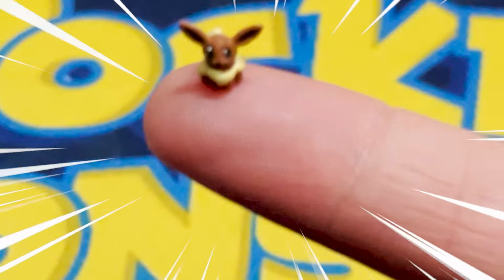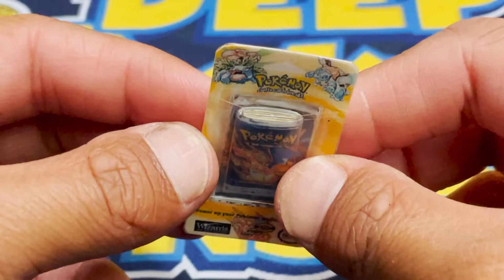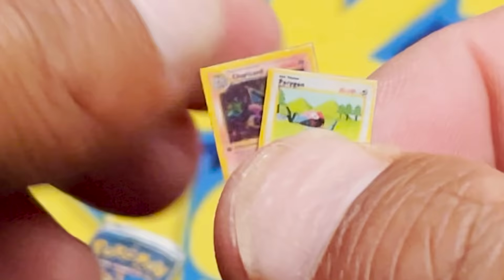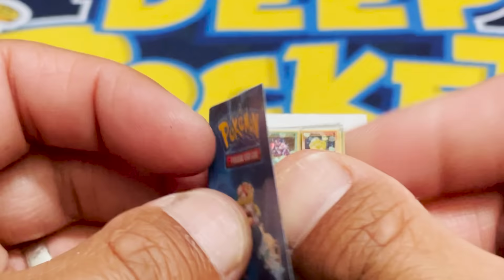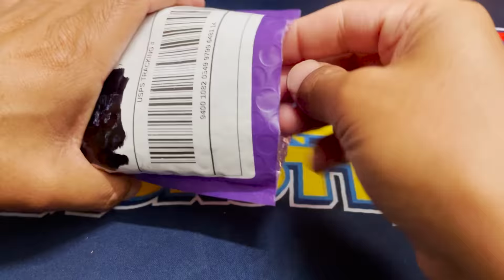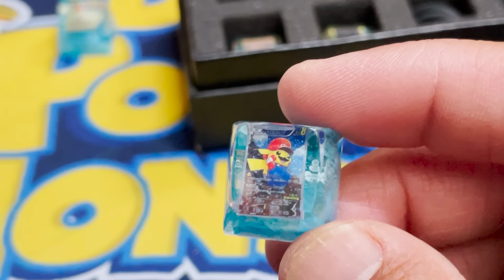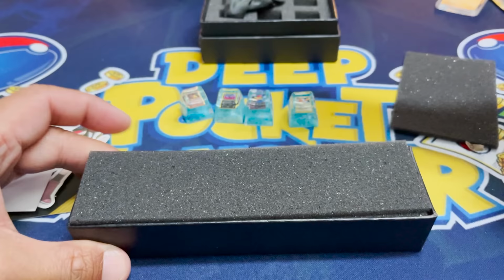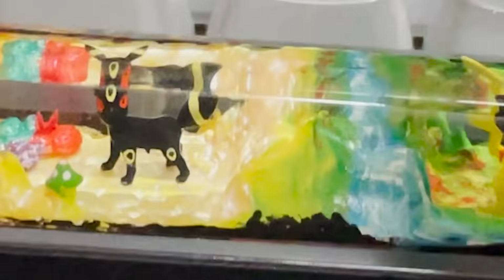The Smallest Pokémon Products in the World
I'm opening 5 packages that include some of the tiniest pokemon items you can find.

If you like the custom Pokemon keyboard keys, check out the seller

Save 10% on VaultX binders and products on their website and Amazon using code: VAULTXDPM

✉️ Want to send me something in the mail? Thanks! Send it here:

Pat Flynn
10531 4S Commons Dr STE 524